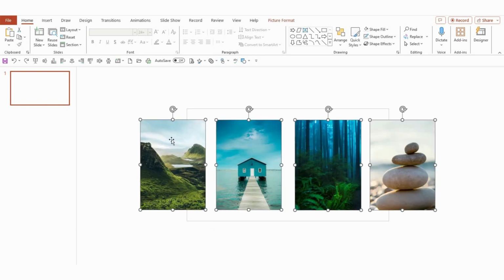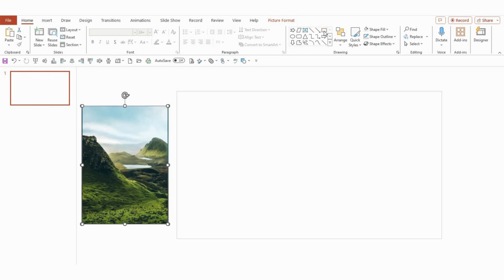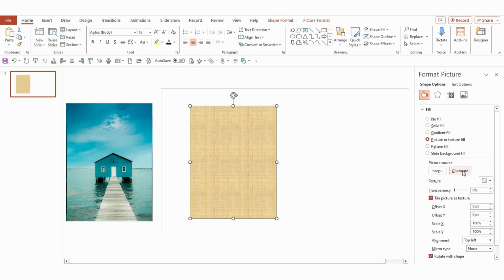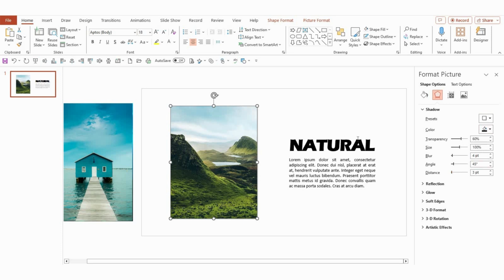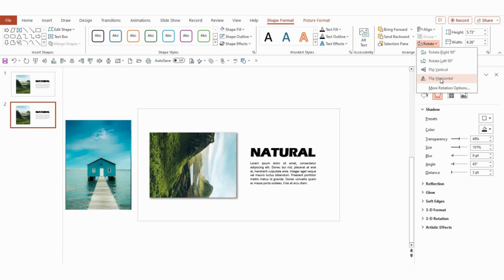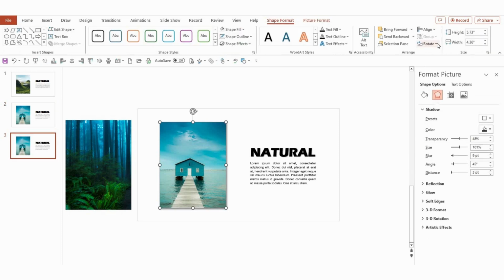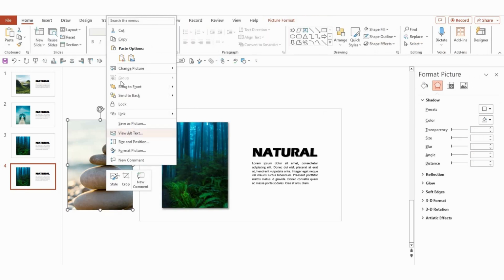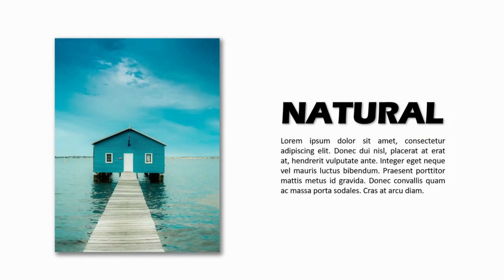How to Create Flip Card Animation in PowerPoint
Welcome to SlideEgg! In this tutorial, we’ll show you how to create a smooth and engaging flip card animation in PowerPoint, perfect for interactive presentations and creative slide designs. You’ll learn step-by-step how to design the card, apply animations, and fine-tune the effects for a seamless flip transition. Whether you're a beginner or an expert, this technique will add a professional touch to your slides.